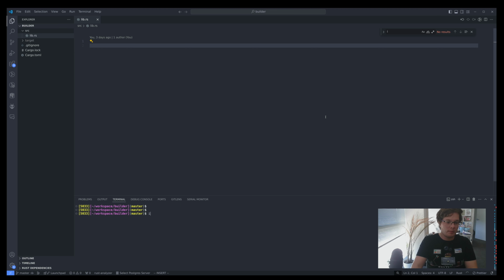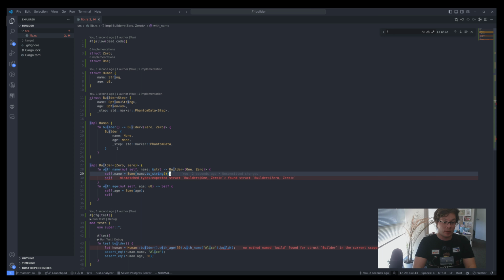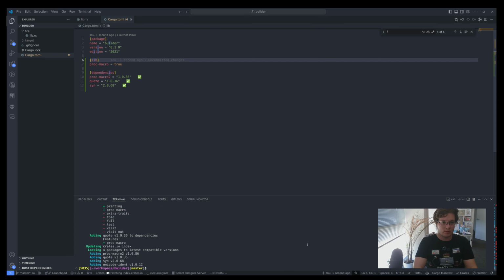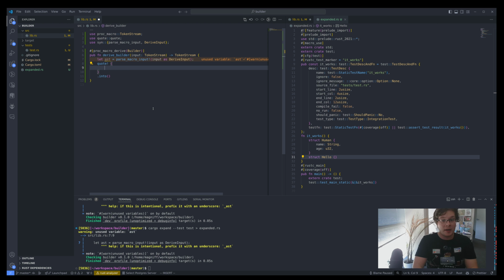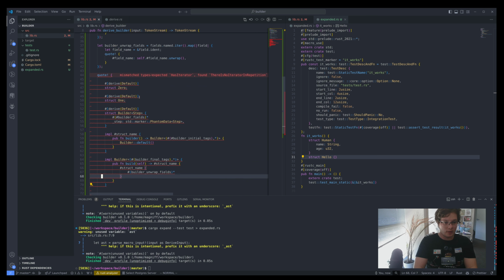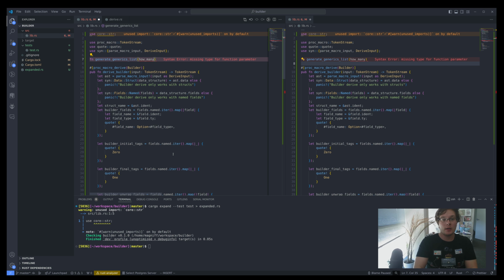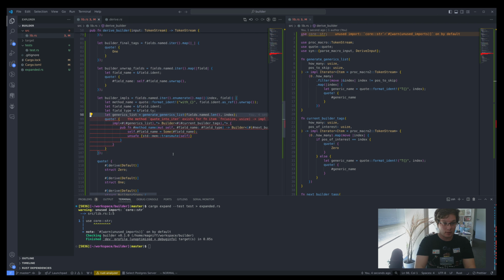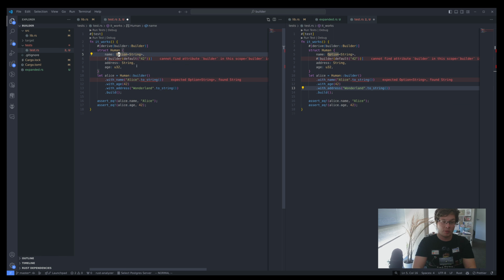Implementing a smart builder pattern using proc macros in Rust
In this video, I'll cover the implementation of the builder pattern in Rust, demonstrating a nice version using procedural macros.